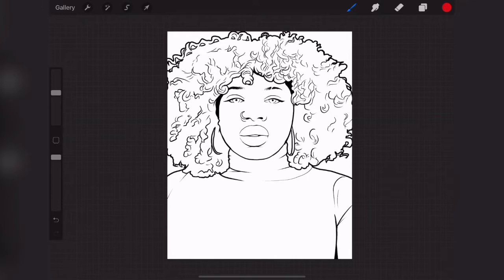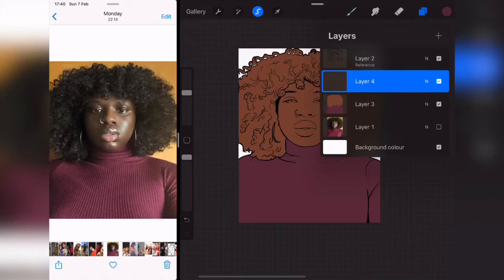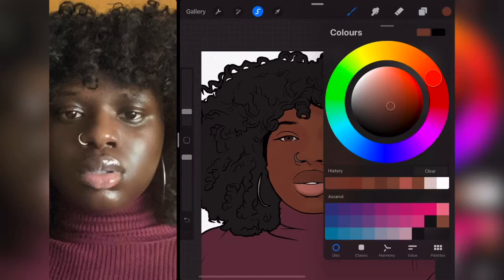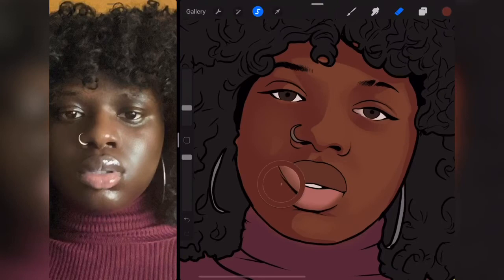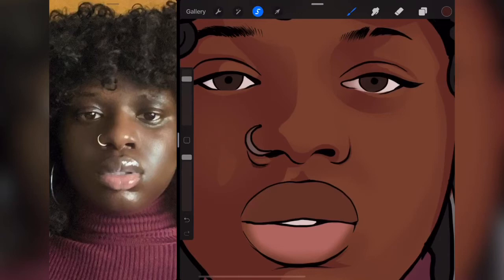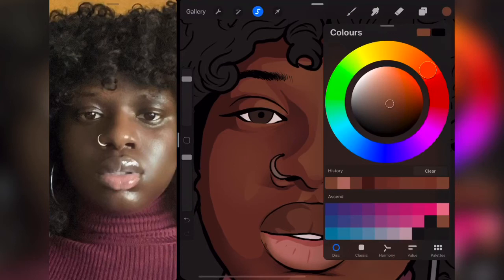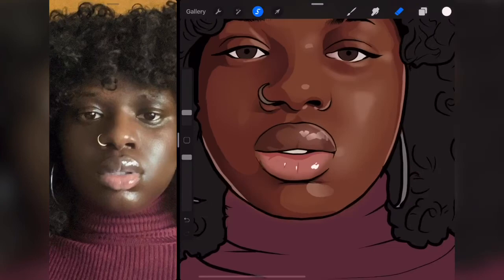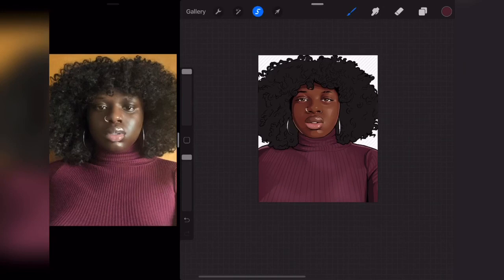HOW TO CARTOON YOURSELF STEP BY STEP TUTORIAL ON PROCREATE pt.2 (painting&shading)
HOW TO CARTOON YOURSELF STEP BY STEP TUTORIAL (pt.1 outlining)